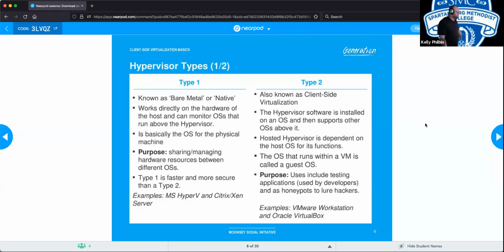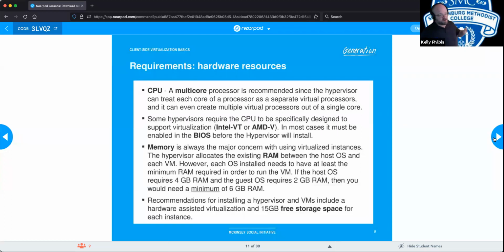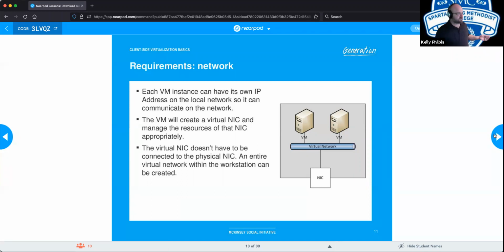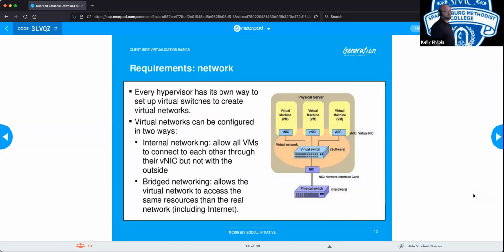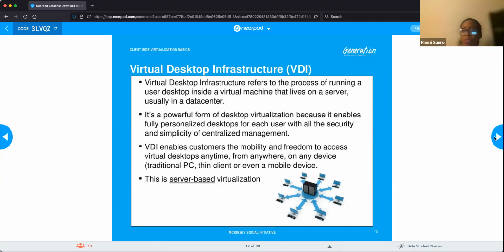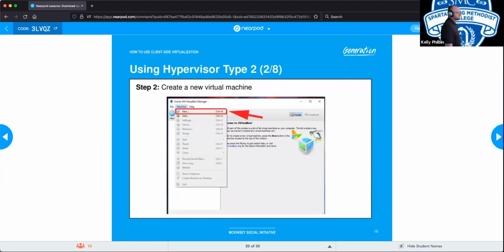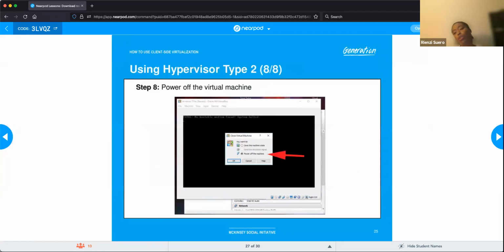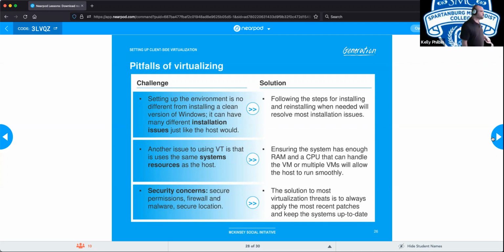T-22 (SMC3) Client-Side Virtualization